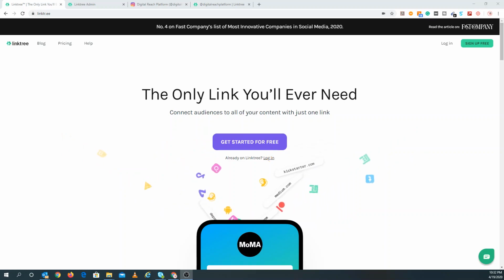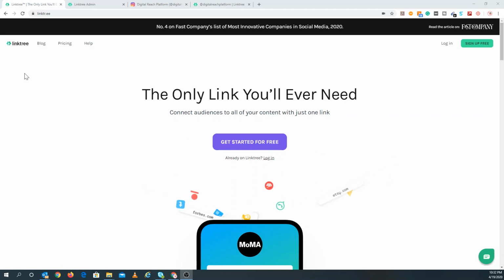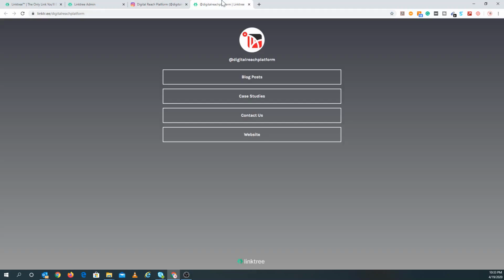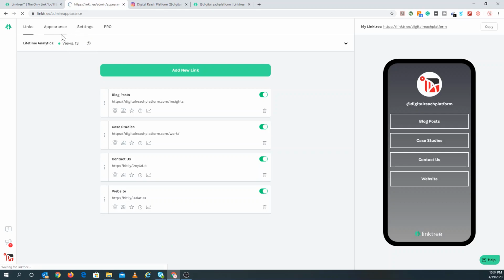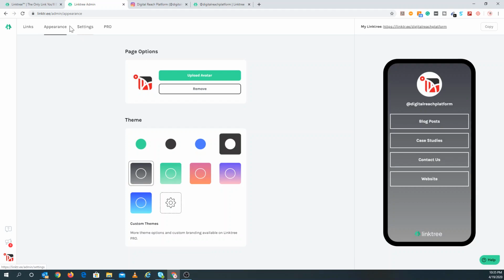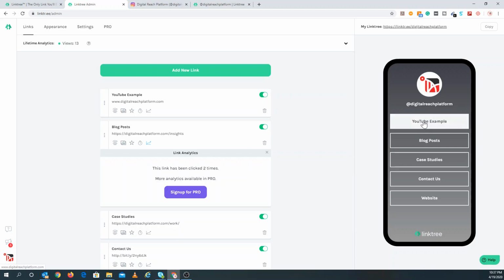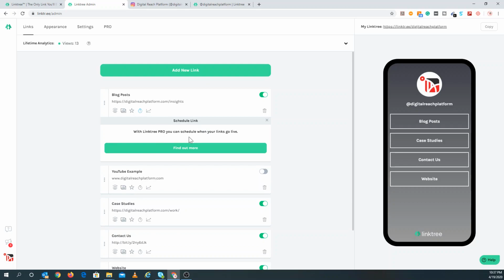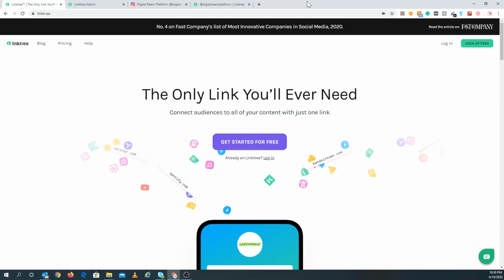How To Add Multiple Links To Your Instagram Bio with LinkTree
In this video, you're going to learn EXACTLY how to add multiple links in your Instagram bio with LinkTree. In fact, in this video, I'm going to show you how to set up LinkTree.

Using LinkTree for Instagram will help you to take your Instagram marketing to the next level.

LinkTree describes itself as the only link you'll ever need right so you can connect audiences to all your content with just one link.

It's a free account and there is a pro account that you can pay for that goes for six or seven bucks.

LinkTree is like a hub to store all of your links, so you use this for Instagram. Your Instagram bio will have a separate page and you can have one link to your website, one link to a blog post, one link to a call-to-action, and one link to the contact us page.

You can do all of that via LinkTree.

This is a great tool for Instagram. It's great especially if you want to you host multiple links
or maybe multiple call-to-actions.

Here's what you will learn in this video:

►How to set up Linktree
►Navigating through Linktree
►Linktree dashboard
►Designing your Linktree website and adding multiple links
►Adding your custom Linktree link into your Instagram bio